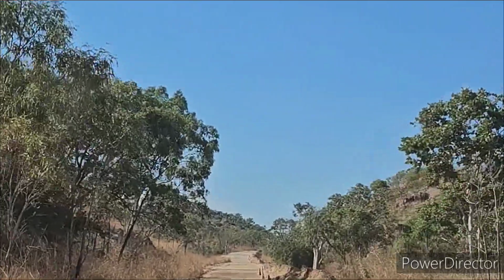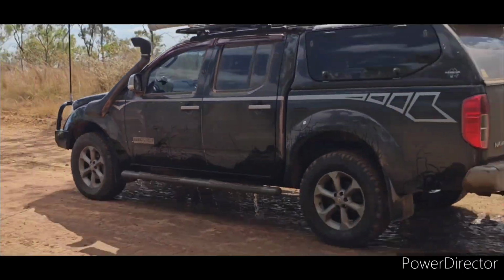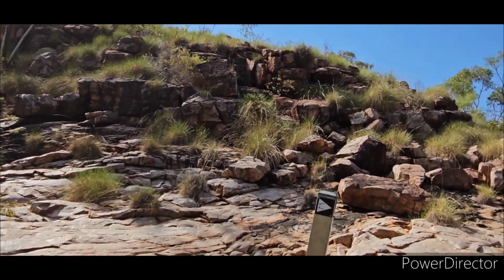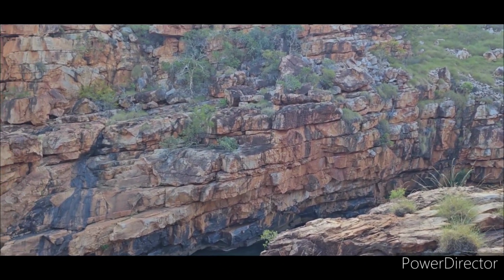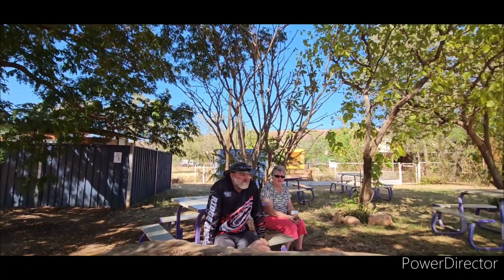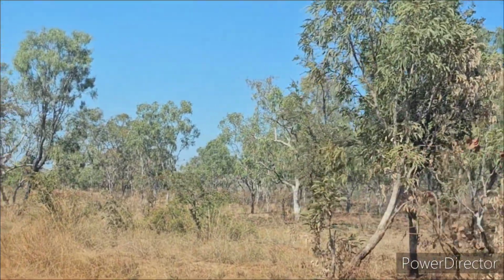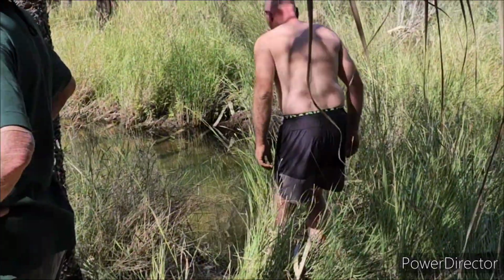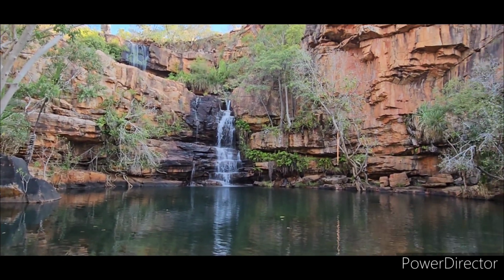The Big Lap episode 2. Bells, Addcock, and Galvin's Gorges.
@IanandLorrainesAussiadventure . Today, we travel the Gibb River Road to Bells Gorge, Addcock Gorge, and Galvin's Gorge. we take in the breath taking sights and have a cool dip in the pools after a long walk in. it is truly a wonderful place.